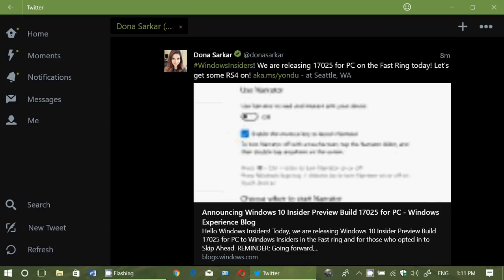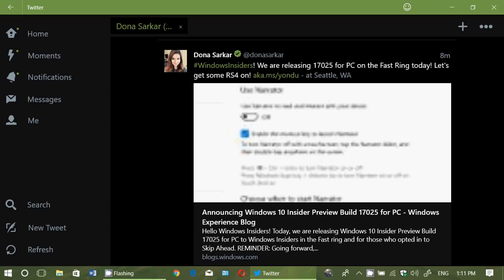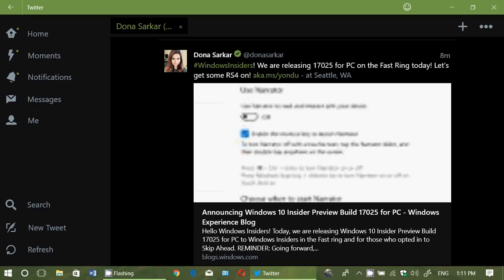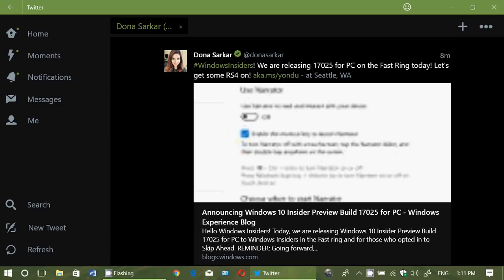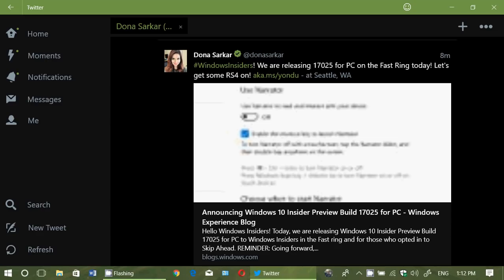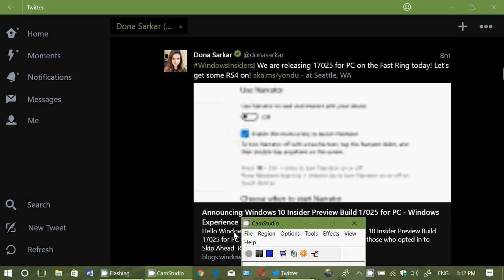Windows 10 Insider preview build 17025 RS4 Released Fast Ring Skip Ahead October 25th 2017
A new build of Windows 10 Redstone 4 is avaialble for Fast Ring and also Skip Ahead October 25th 2017. My review is coming up later today